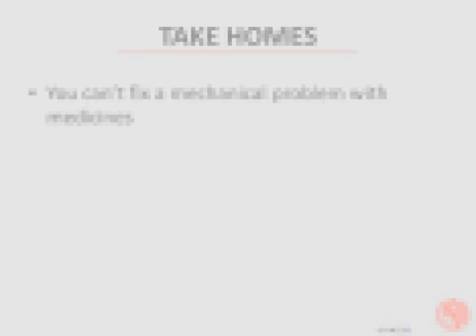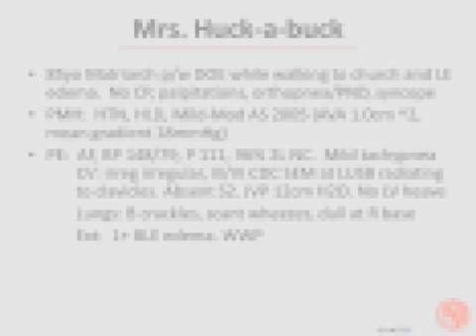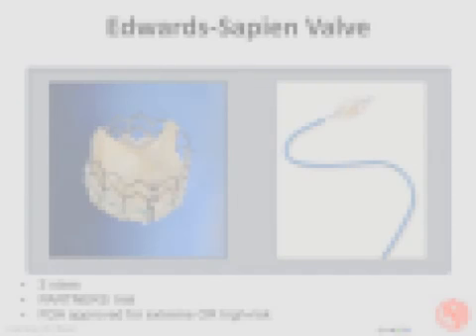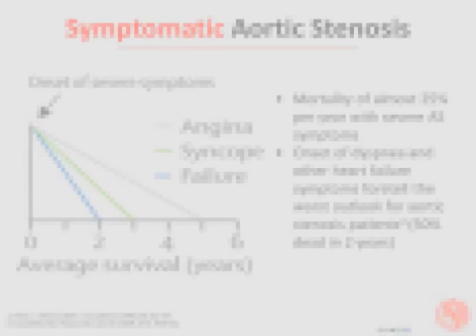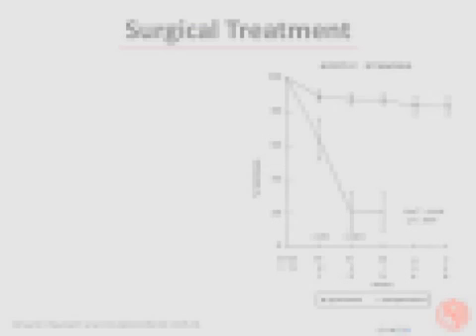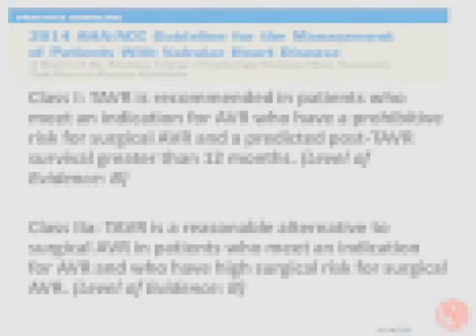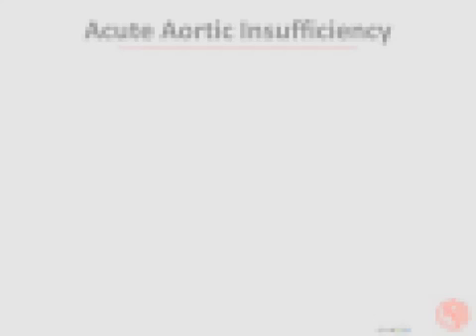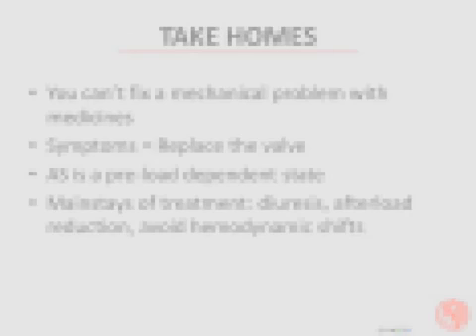Aortic Stenosis and General Valvular Principles with Dr Brown